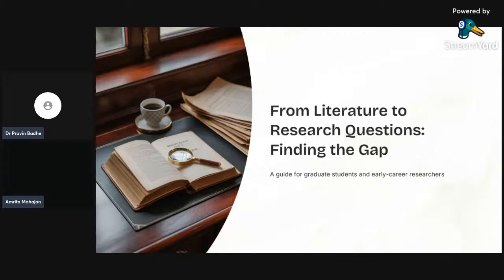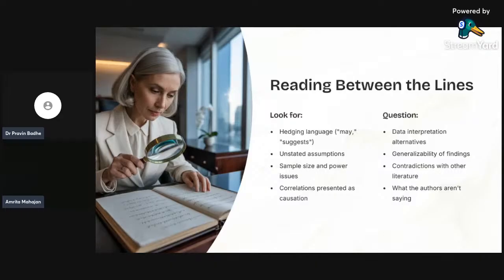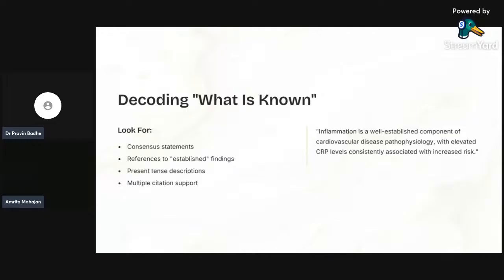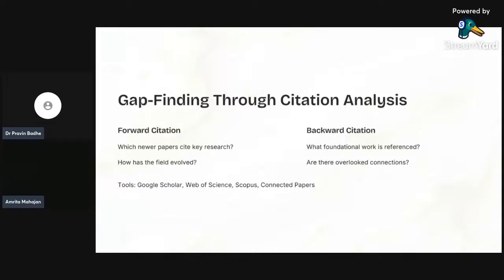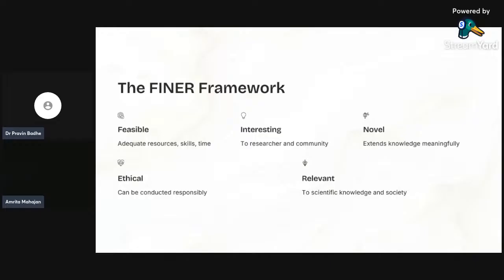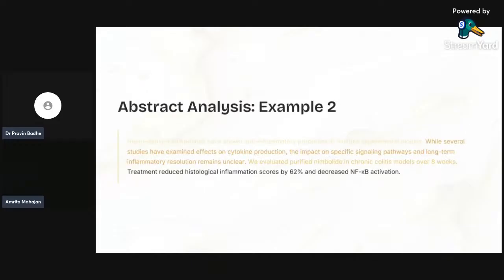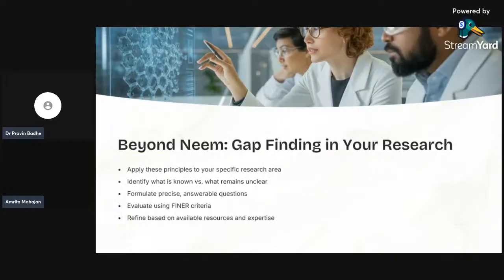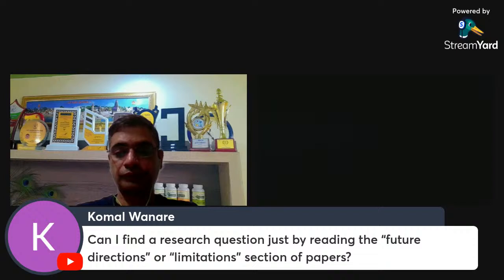From Literature to Research Questions: Finding the Gap